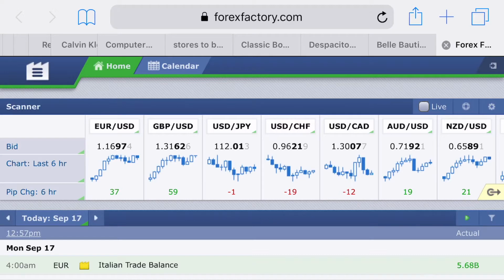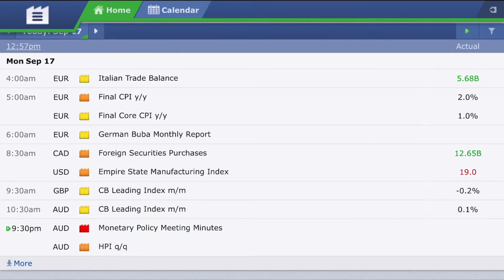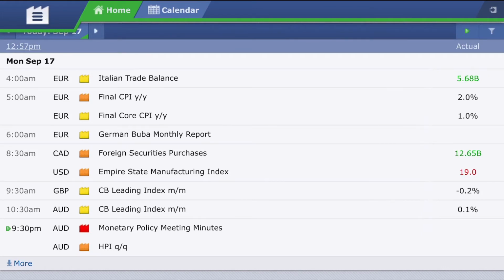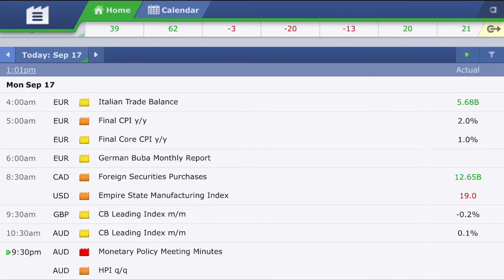Forex Factory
Hello, thank you for visiting my channel!

Many people have been asking me where I go to see if there's any news on the currency pairs before I trade. So this video will be able to help everyone who needs to know if there's news for the currency pairs they're trading. The website I use is ForexFactory.com. The website is common among traders to use and pretty self explanatory. I do not own this website.

Looking for a broker to open an account with? Open an account with LQDFX. This broker  is a STP broker (Straight Through Processing). They have minimal fees compared to other brokers. Signing up for this broker is absolutely FREE!

Here is the link to opening a free account with LQDFX

Need help signing up? Refer to my previous videos on how to open an account with LQDFX.

Shake it up Instrumental
Ignition Instrumental